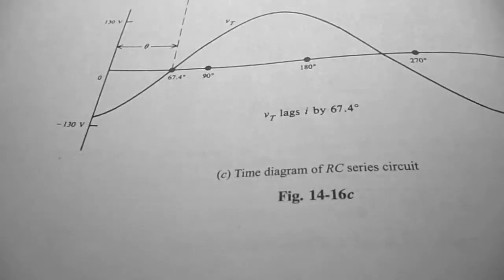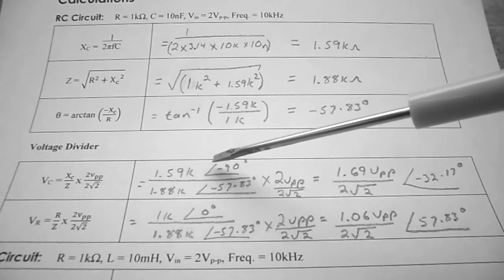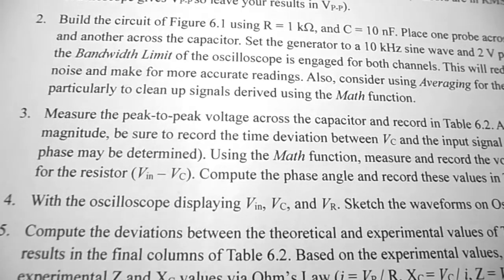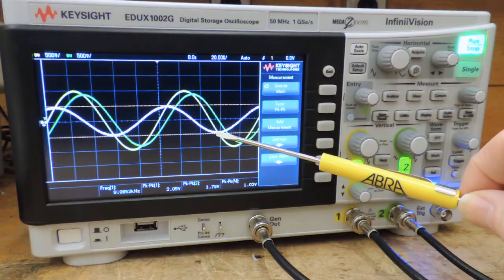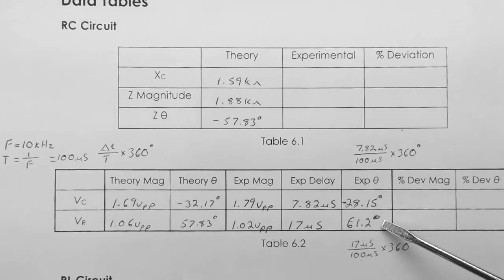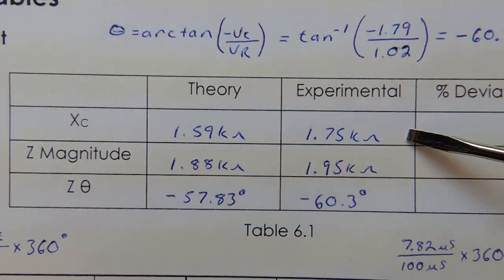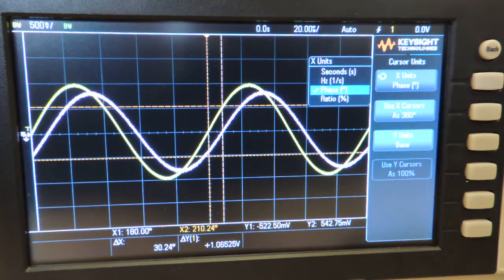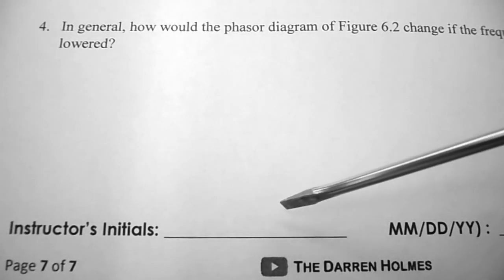AC Electrical Circuits Lab 6 - (KEYSIGHT) Series RC and RL Circuits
Lab 6 Series RC and RL Circuits: Using the KEYSIGHT EDUX1002G Oscilloscope.

The Voltage and Current relationships in a series R, L, C network, and Kirchhoff's Voltage Law KVL in AC circuits are examined. We will be using the Oscilloscope to take the voltage and phase measurements.

This Lab was adapted from:

James Fiore,
Professor Electrical Engineering Technology
Mohawk Valley Community College